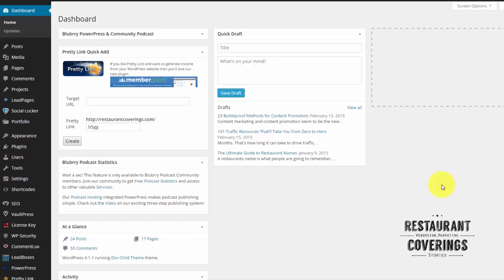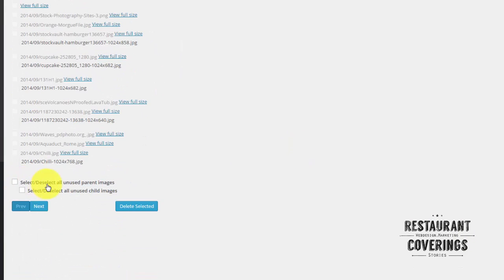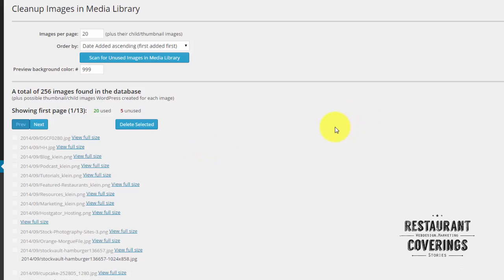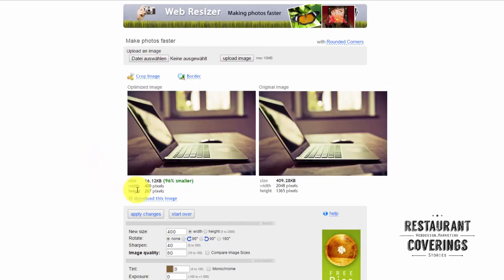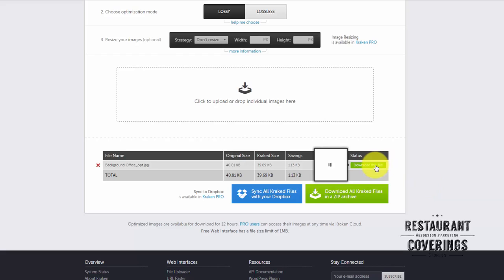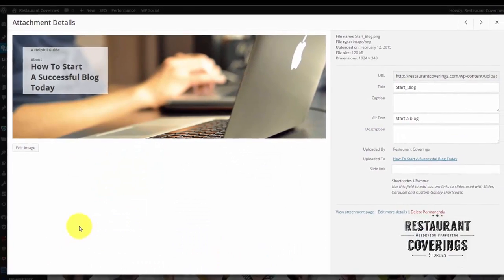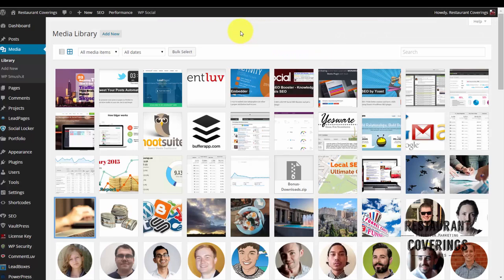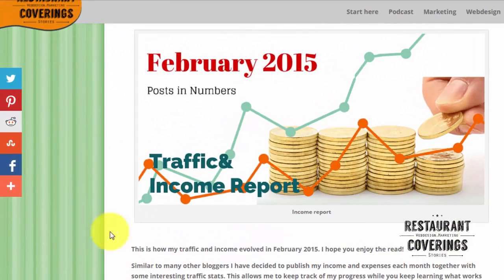013 How to Make Google AND Visitors Love Your Images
How to Make Google AND Visitors Love Your Images